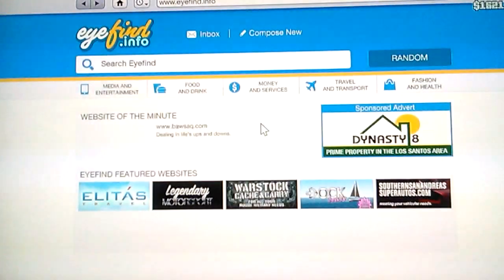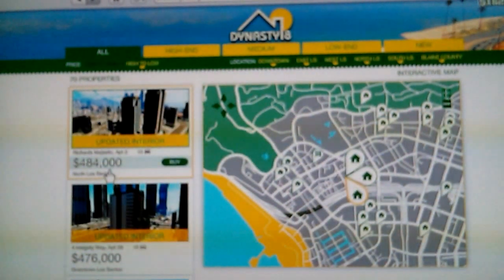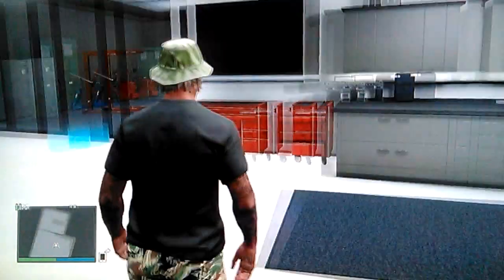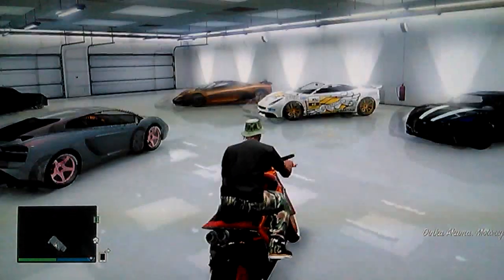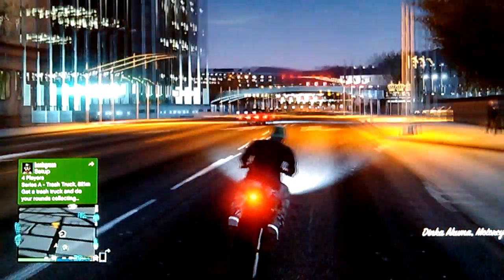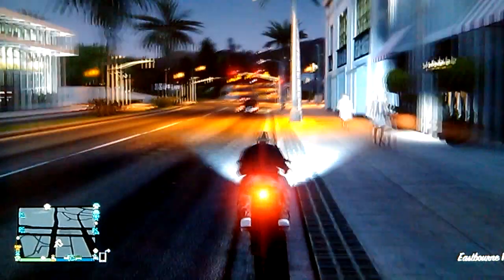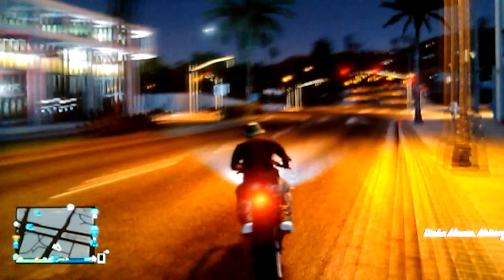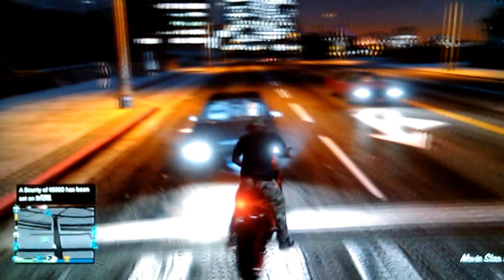How to sell my Gta 5 online Apartment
Gta 5 Online game play.
Because that's just the right way to set the day and don't forget to leave a comment down below because i always have time to here all of you guys feedback.
This was ps3 recorded gameplay.